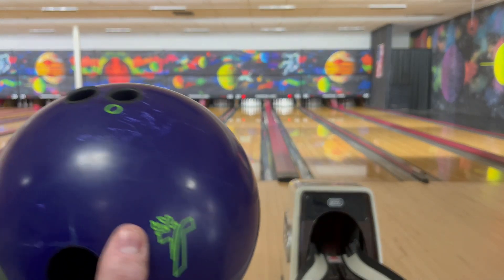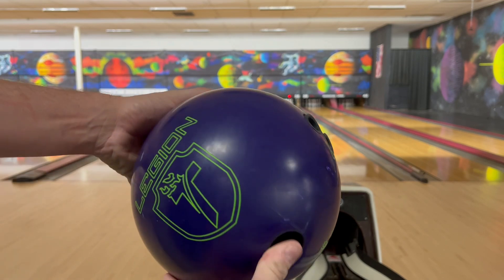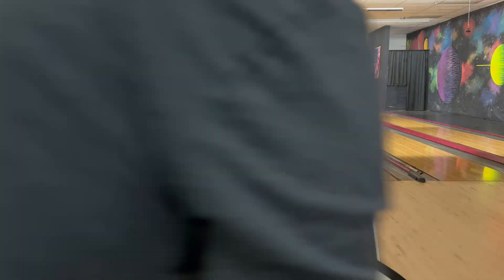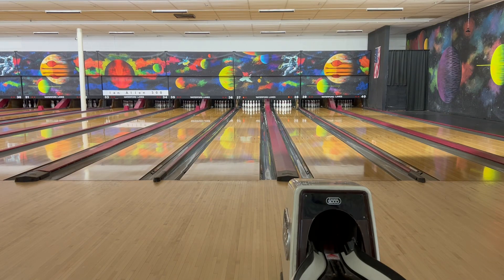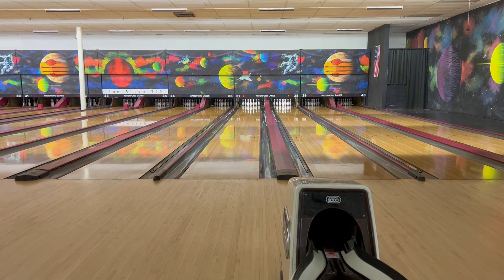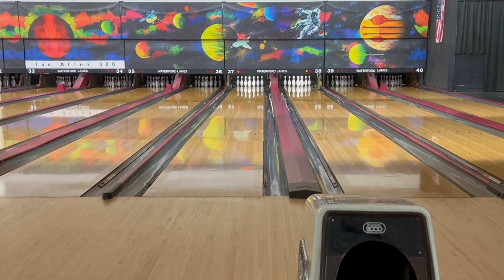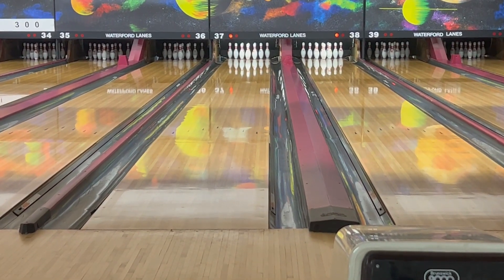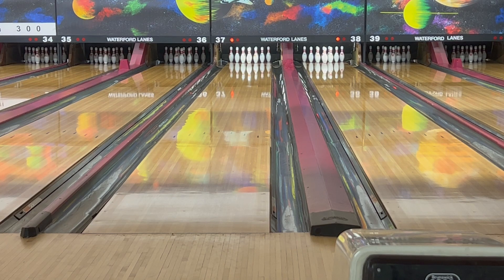Eye test wiping the ball off vs not wiping the ball off | What do you think?